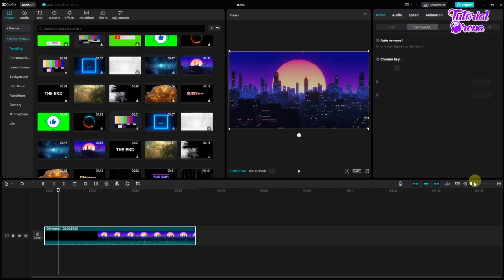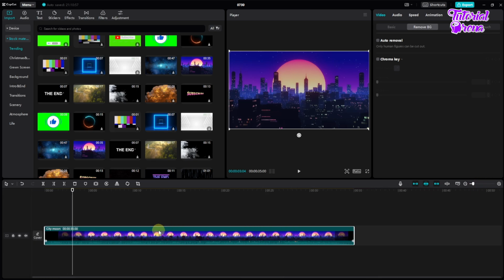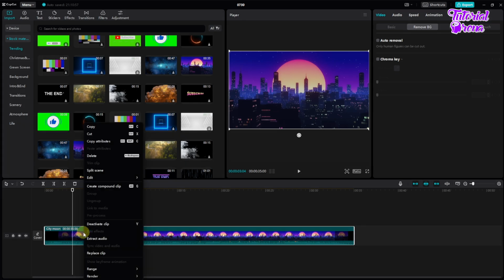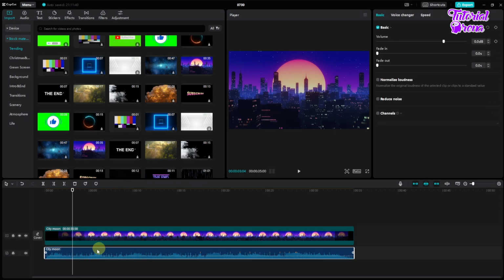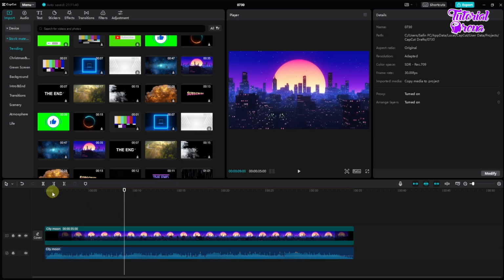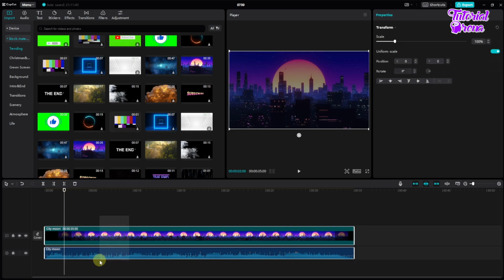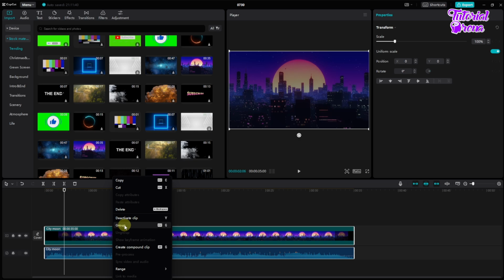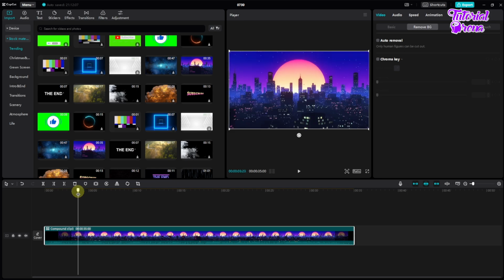How to Extract Audio From Video in CapCut PC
Hey Everyone, Welcome to Tutorial Arena! In this video, I'm going to Show you how to extract audio from video in capcut pc.